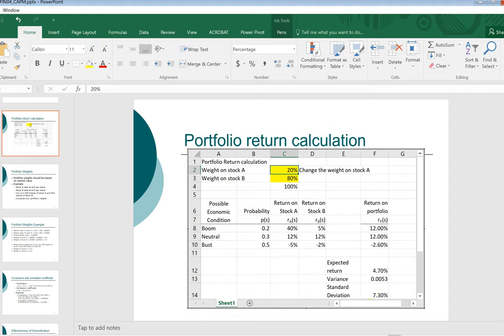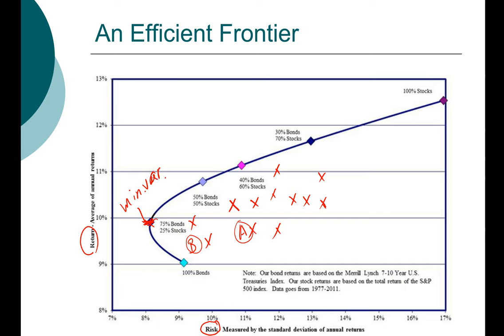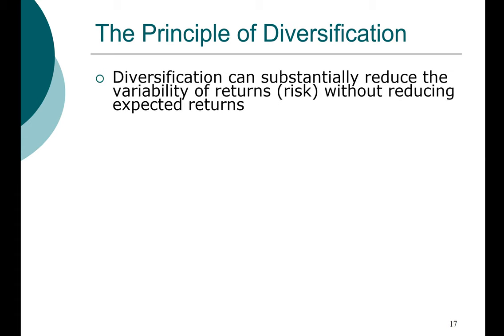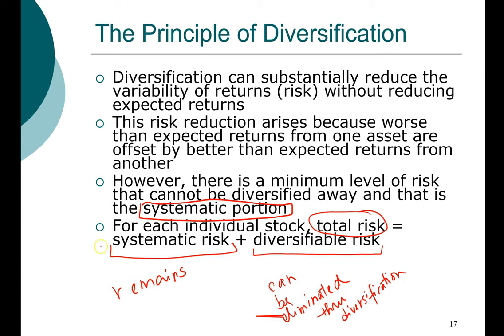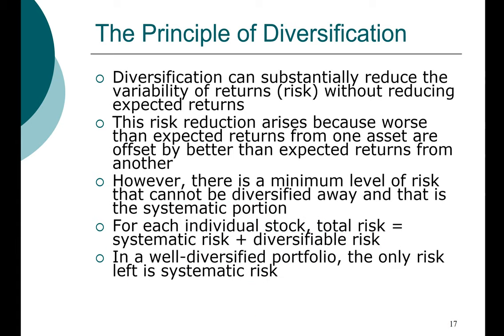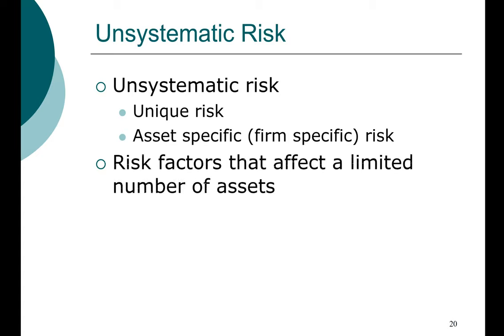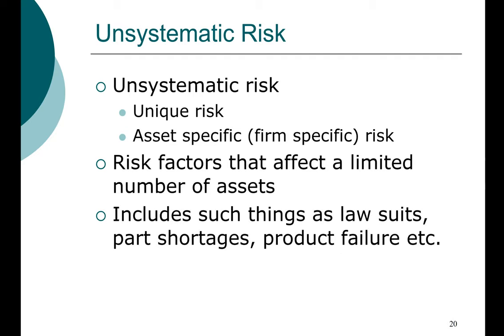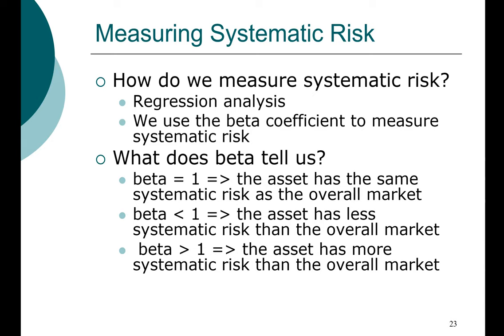MBA FIN11 4 MPT - Efficient Frontier